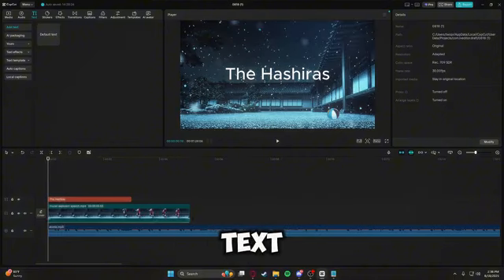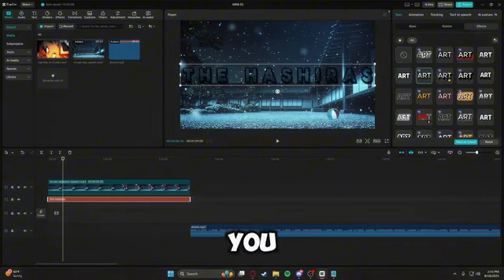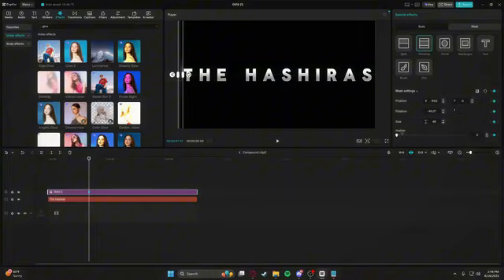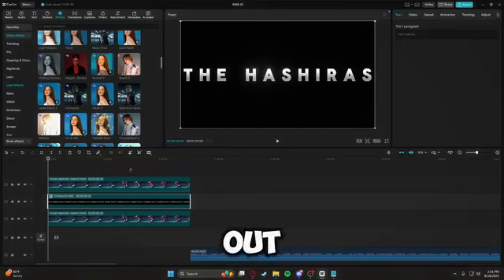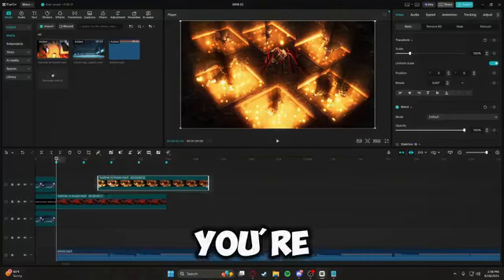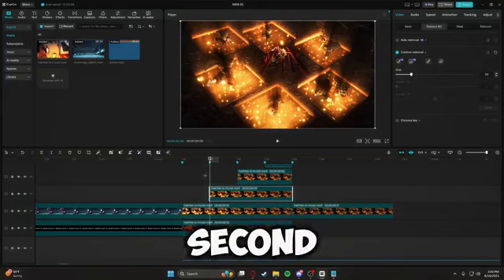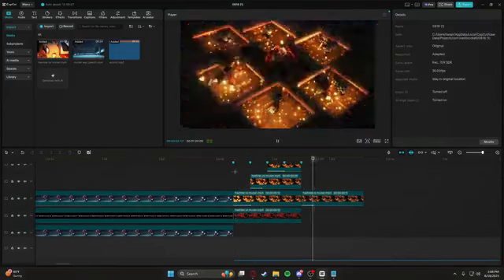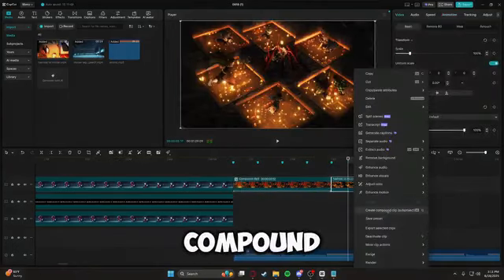How to edit like pro || low to Advance editing || Ak information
How To Edit Like Pro | Basic to Advance Editing On Mobile
Best Video Converter to convert and download video&audio over 1,000 formats

Ready to take your editing skills to the next level? In this video, we'll share our tips and tricks for editing like a pro, from basic to advanced techniques. Don't settle for average edits - learn how to create professional-looking videos with these easy tips!